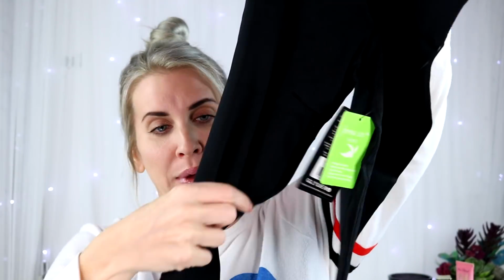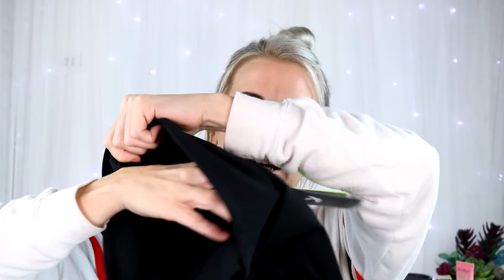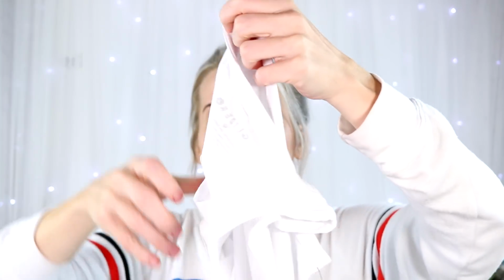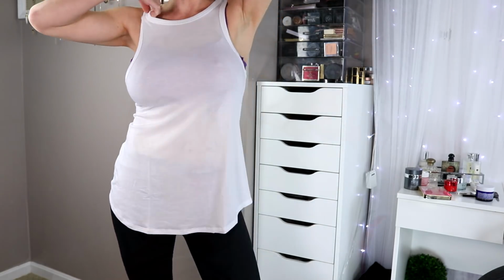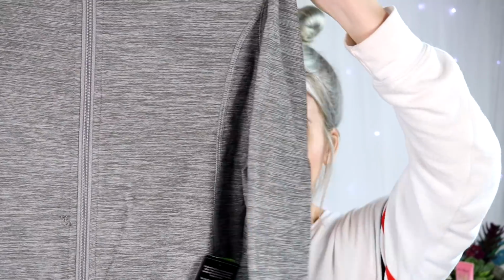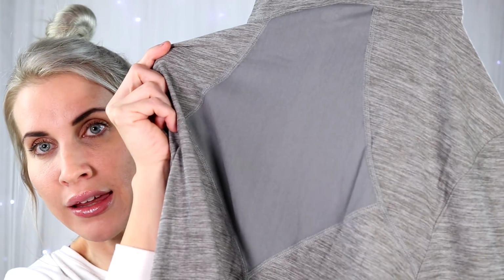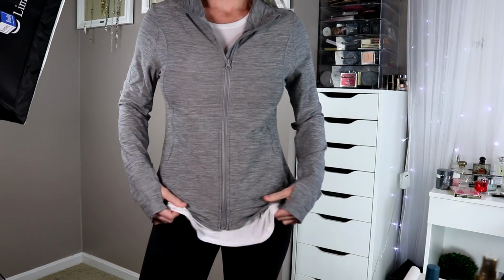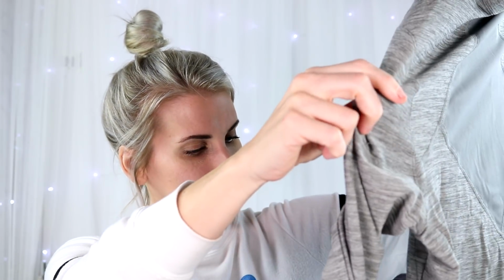YOGA CLUB UNBOXING & TRY ON!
Hey Dandelions!!!
CODE: FLOWERS20

~Young Living Website~ (The BEST essential oils on the planet)